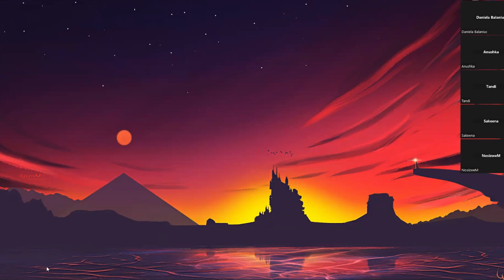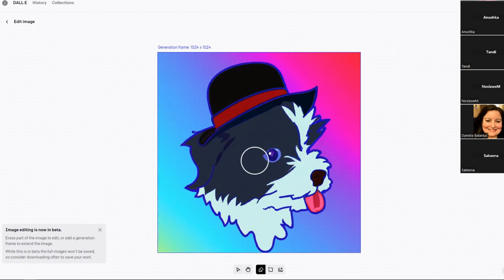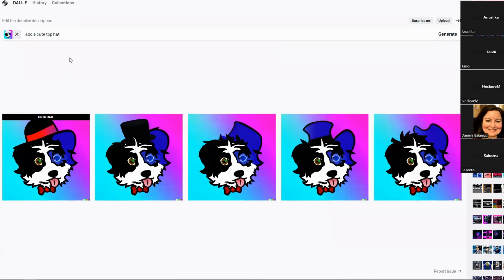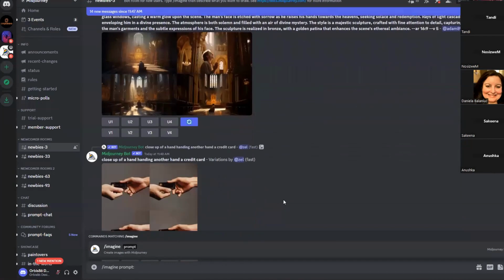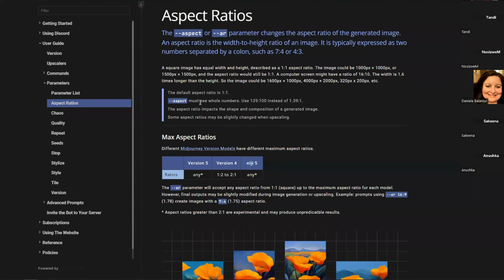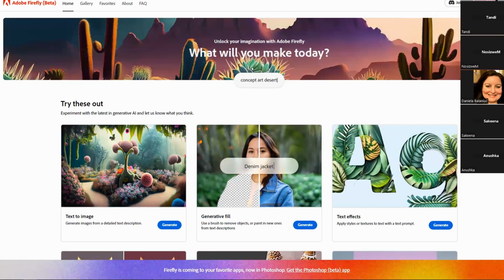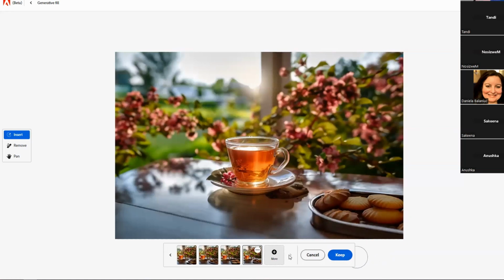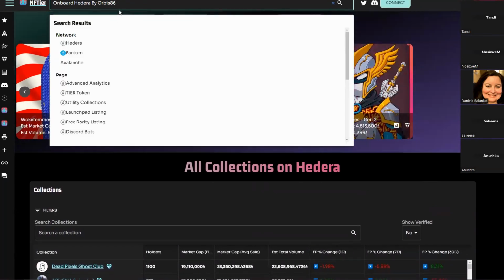How to create your own NFT Collection - Workshop 3 : Generative Art Collection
Learn to create your own NFT Collection.

Homework: use tools or generate layers of artwork for a generative art collection: e.g.
For this image as an example, create image variations for :
- the background
- hair
- eyes
- clothes
- cigarette